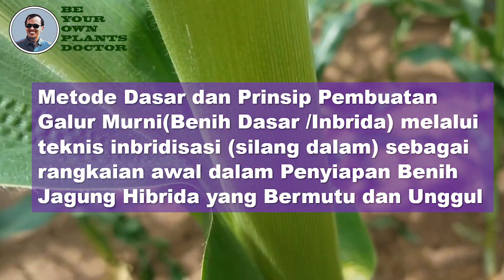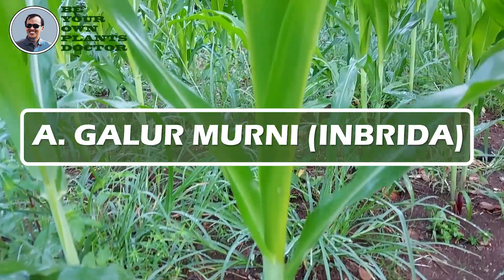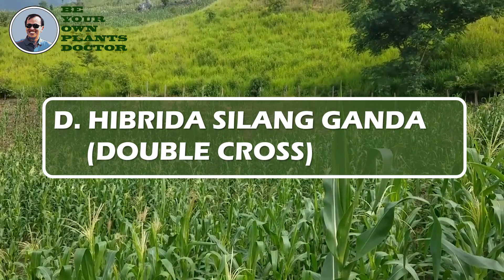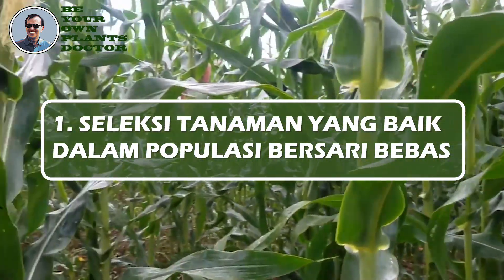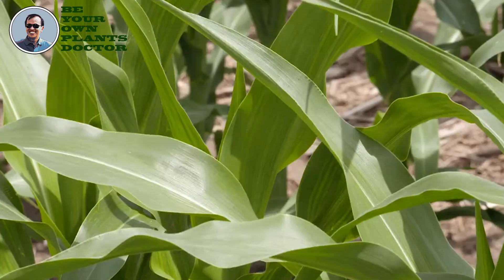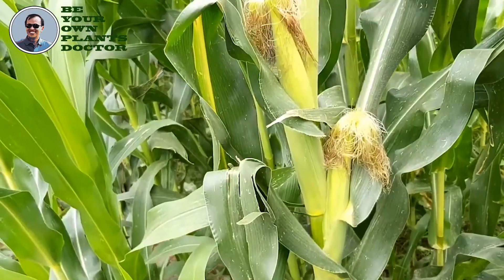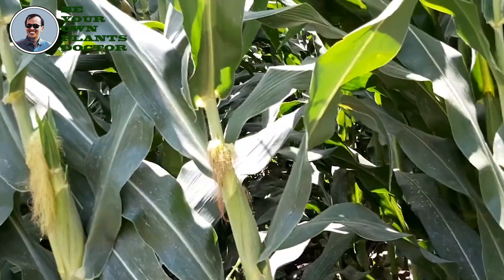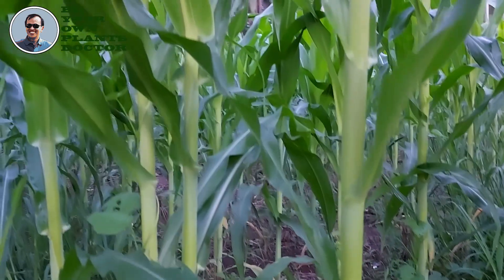TUTORIAL Metode dasar pembuatan galur murni untuk induk benih jagung hibrida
TUTORIAL Metode dasar pembuatan galur murni untuk induk benih jagung hibrida, adalah sebuah tutorial yang dibuat secara khusus dan komprehensif, untuk memenuhi pertanyaan serta beberapa permintaan sehubungan dengan hal yang berhubungan erat dalam rangkaian budidaya tanaman jagung di lapangan, sehingga bisa memberikan jawaban atas semua permasalahan yang ditemui petani di lapangan, serta memberikan beberapa pilihan terbaik dalam melakukan teknis budidaya jagung.
Selain itu juga semua bahan berdasarkan hasil pengujian dan mengacu beberapa hasil pengujian pertanian, baik yang tertuang dalam jurnal penelitian yang dipublikasikan secara umum, khusus maupun terbatas. Sehingga penyajian materi akan mampu menjawab permasalahan yang ada, khususnya untuk meningkatkan produksi persatuan luas lahan, yang didukung pertumbuhan dan pekembangan tanaman yang maksimal dan sempurna. TUTORIAL Metode dasar pembuatan galur murni untuk induk benih jagung hibrida, Tentunya perlu disosialisasikan secara massif, di khalayak petani maupun para peneLiti, penguji, stakeholder dibidang pertanian, mahasiswa pertanian, akademisi, pengajar, maupun lainnya seperti kios tani, trader, retailer, dealer dan produsen sarana pertanian, juga para influenser. untuk itu mohon izin dan perkenan dari @INFORAGAMPERTANIAN @PenyuluhPertanianLapangan @GardenHias@salampertaniantv @PetanimudaGanteng @gardeningchannel @frezzgarden @DIYGardenIdeas @ALAMORGANIK @baliorganiktv3776 @Alvanerox @KementanRI @ustadzabdulsomadofficial @abscbnentertainment @BCC @cdchoicelabel @DesiMusicFactoryYT @efdewe @fgteev @Jazzghost @iJustine @klunatik @MNCTVOfficialId @Capcapung @indosiar @SuryaTV @user-pq8xn3oq9y @rsiammusic @RaffyTulfoInAction @user-vw4px2wd7p @CrazyXYZ @ZachChoi @Perkebunan @Ebes987 dan semua stakeholder pertanian lainnya. TUTORIAL Metode dasar pembuatan galur murni untuk induk benih jagung hibrida. Keberhasilan penyajian informasi teknologi budidaya pertanian, khususnya tanaman jagung menjadi sangat vital, mengingat trend penggunaan bahan baku industry maupun konsumsi menggunakan bahan baku jagung semakin meningkat, tentunya keterlibatan semua fihak menjadi sangat penting, terutama Indonesia mempunyai potensi dan peluang yang besar untuk menjadi produsen jagung terbesar di dunia, sehingga hasil produksi tidak hanya di konsumsi dalam negeri tetapi bisa ekspor.
Selain itu semua, kami berharap masukan dan saran yang terbaik untuk kesempurnaan penyajian kami dalam rangkaian pembuatan tutorial untuk petani maju Indonesia, tegur sapa dan saling mengkoreksi menjadi sangat penting untuk kesempurnaan penyajian ke masyarakat petani. Khususnya petani jagung Indonesia.
Dengan demikian cita cita Bersama untuk memajukan pertanian Indonesia menjadi hal yang penting dan bukan hanya slogan. TUTORIAL Metode dasar pembuatan galur murni untuk induk benih jagung hibrida, semoga berjalan lancar, berkah dan bermanfaat.